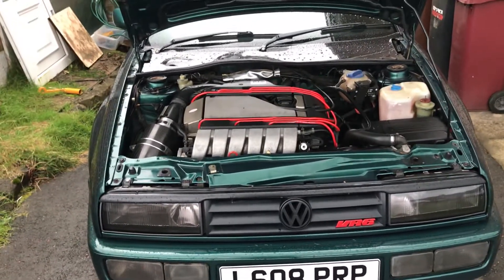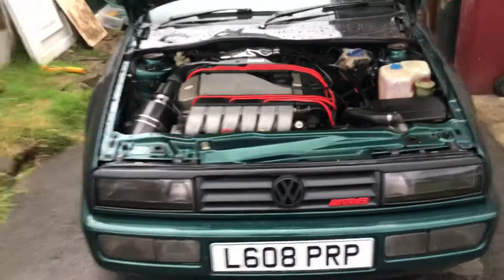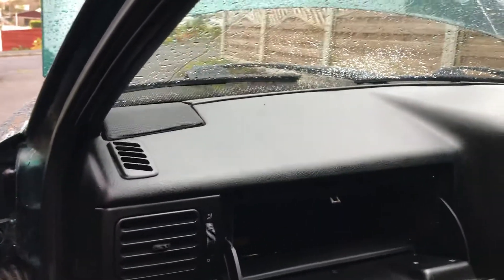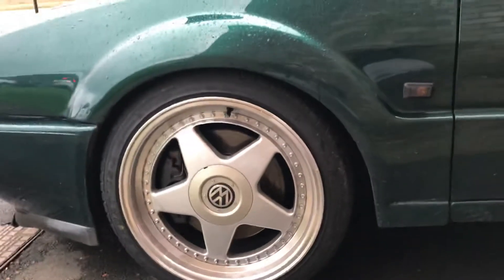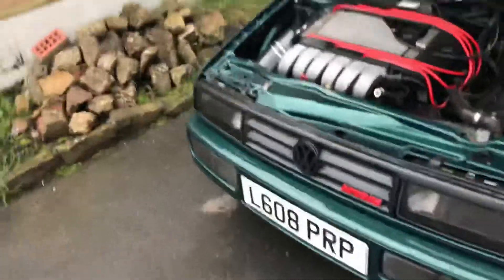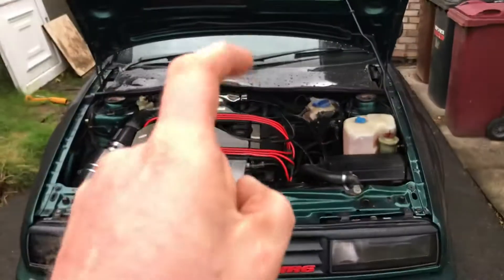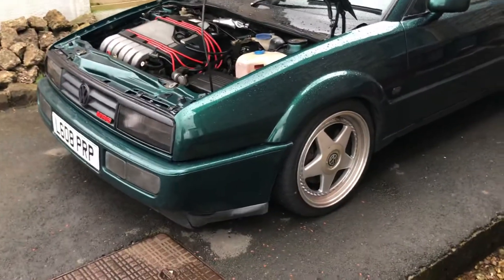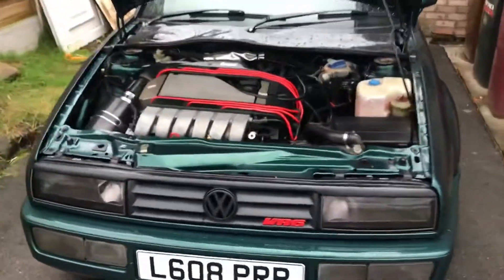Corrado vr6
The day we picked up the vr6 and fell in love 😍